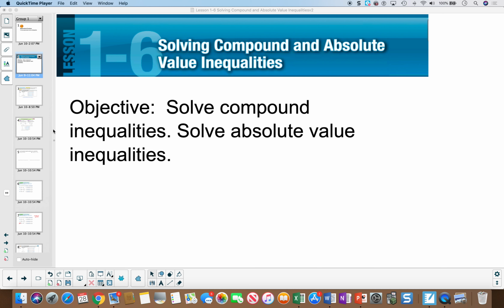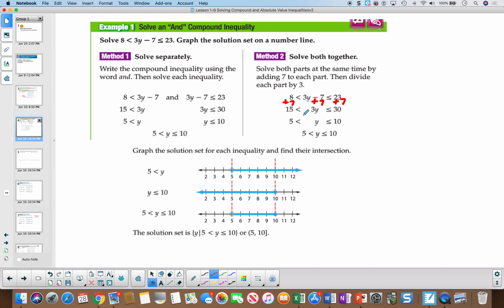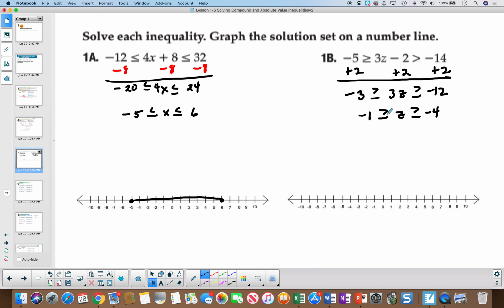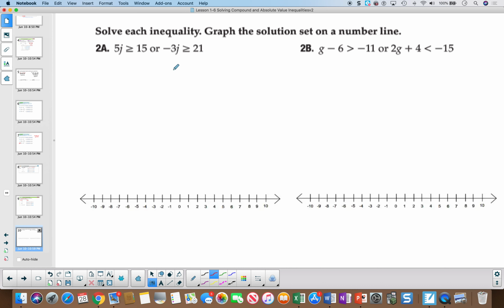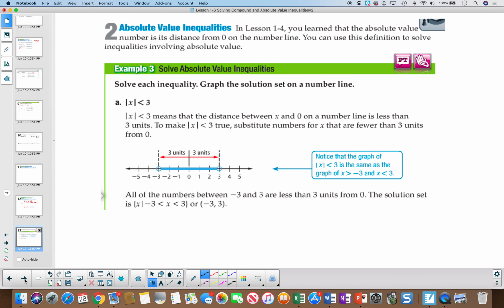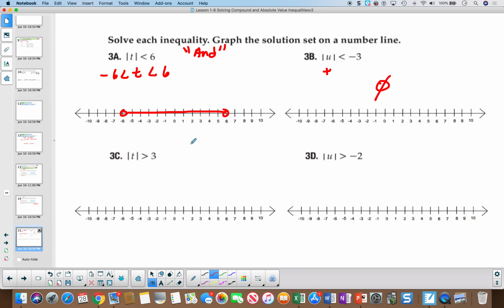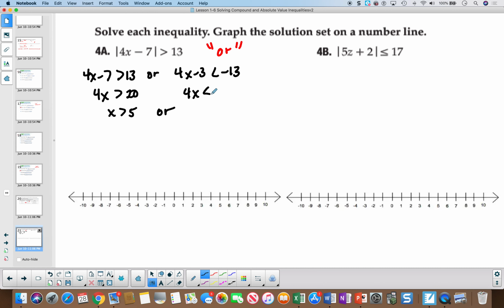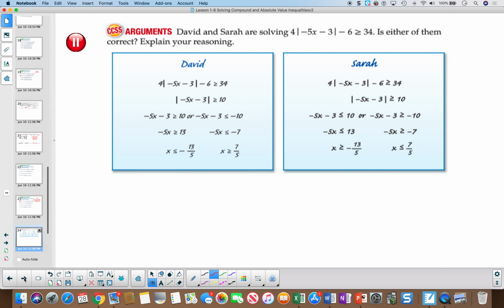1 6 Alg 2